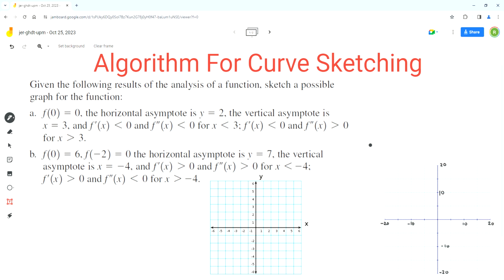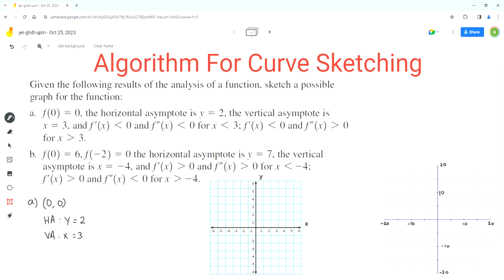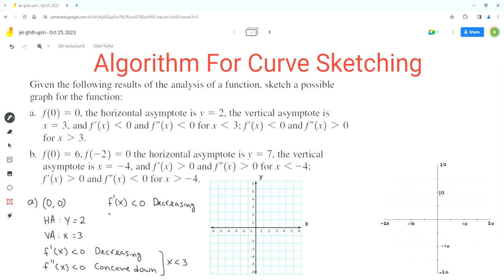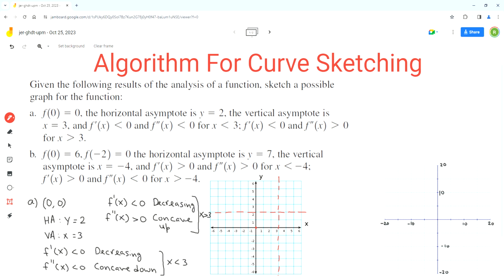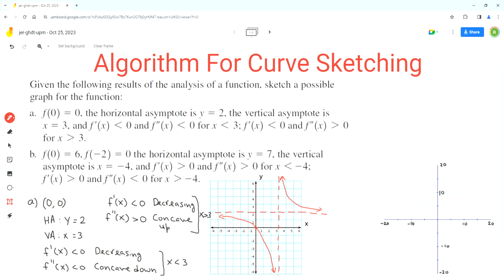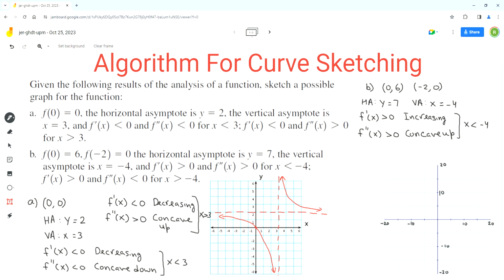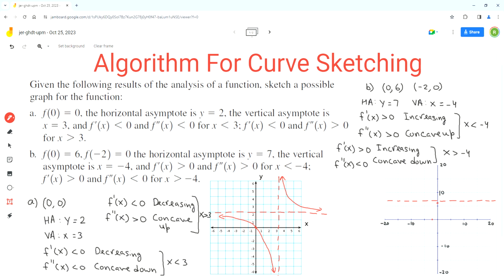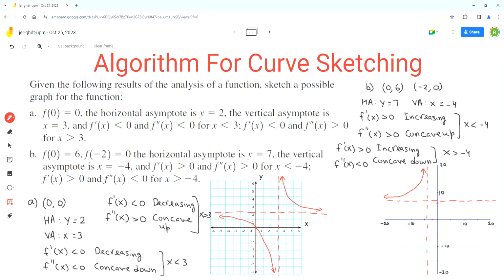Sketch Graph Of Function From Given f'(x) & f''(x) Analysis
In this video, I share with you steps for using concepts of derivatives to sketch a possible graph for the function based on the given results of the analysis of a function.